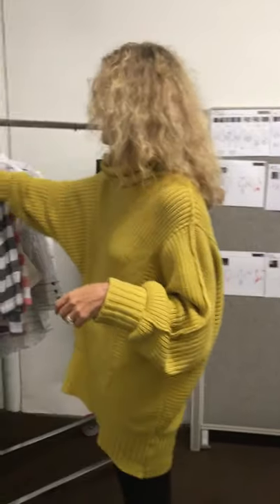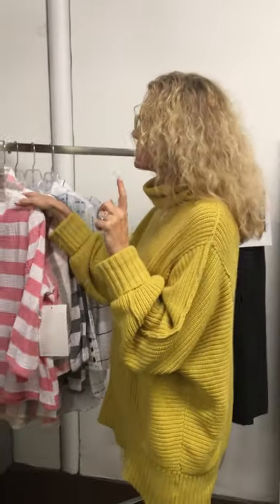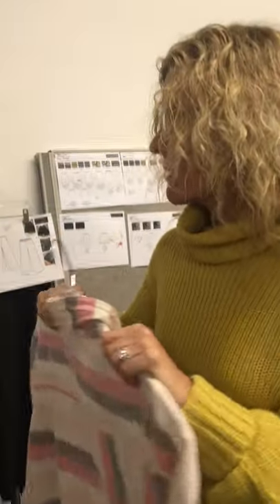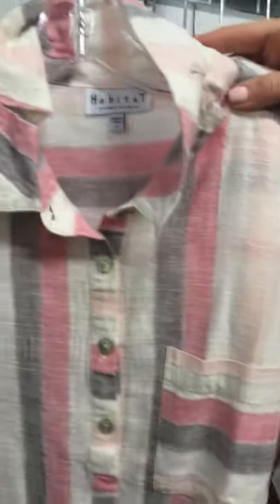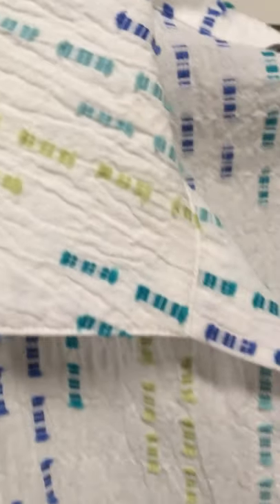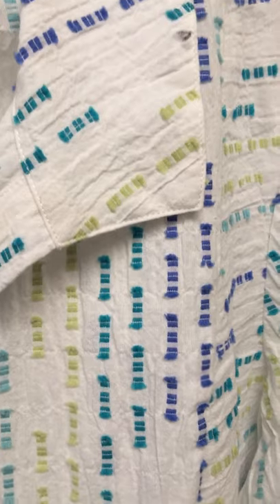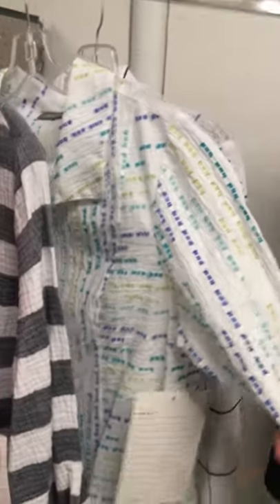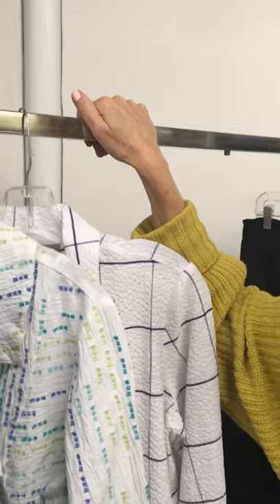Suzanne, founder and head designer for Habitat Clothing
Suzanne gives you a sneak peek of what will be arriving in our store for spring 2020